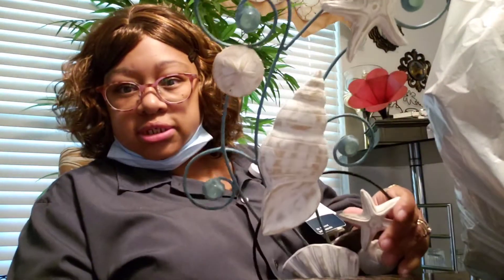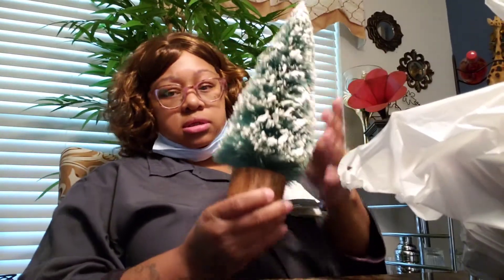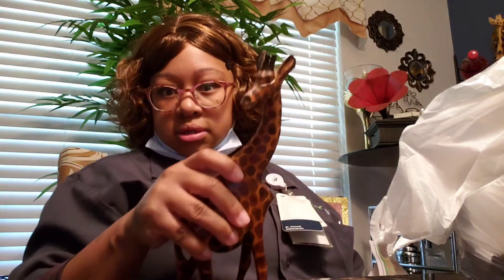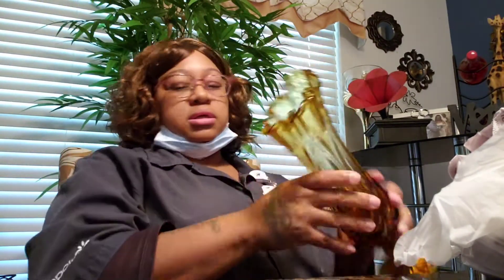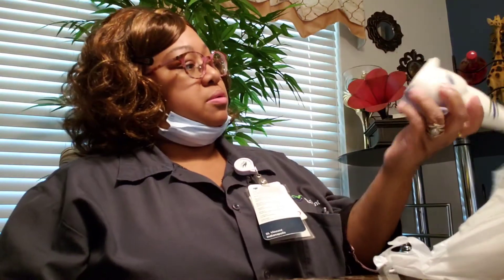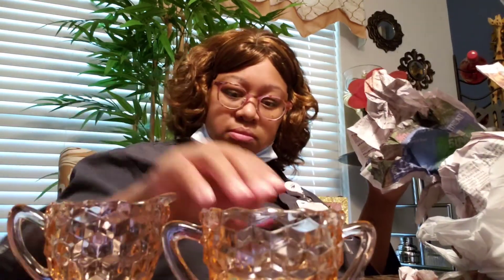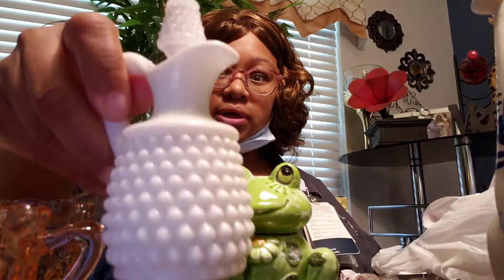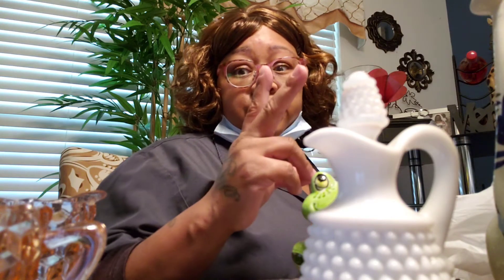Salvation Army Haul